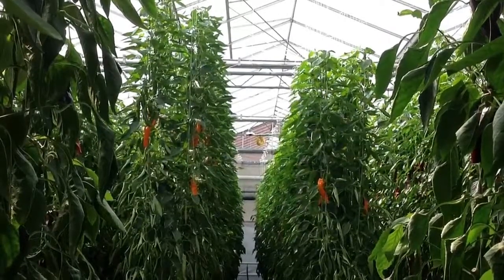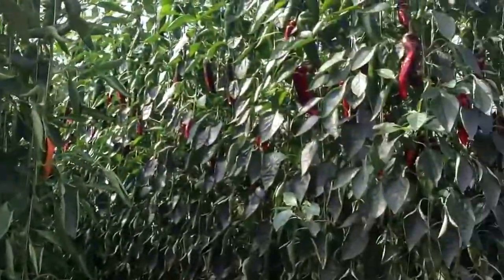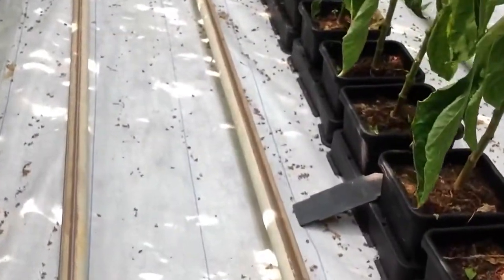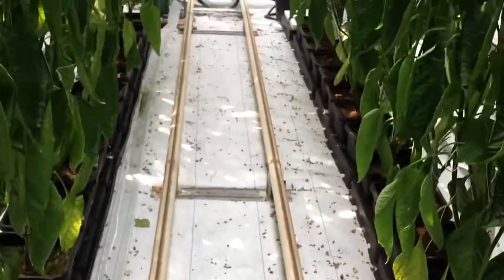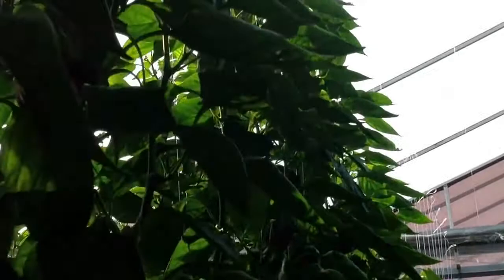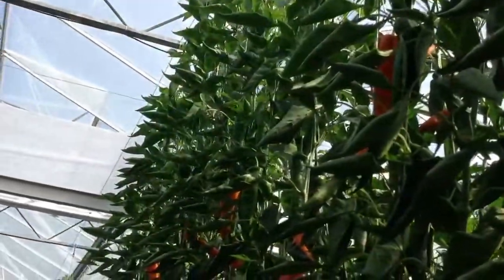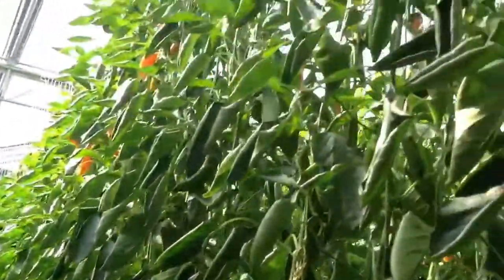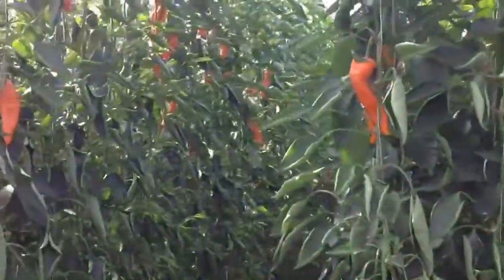AutoPot Watering Systems - Pepper Trial - 26th July 2012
AutoPot Watering Systems using the easy2grow Extension Kits to grow Capsicum Peppers in one of the UK's leading commercial Nuresries..